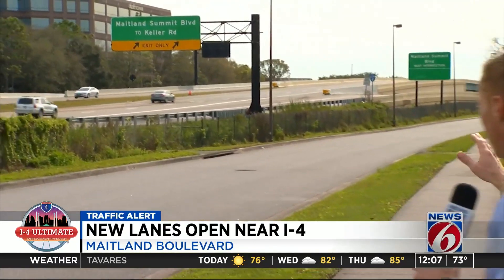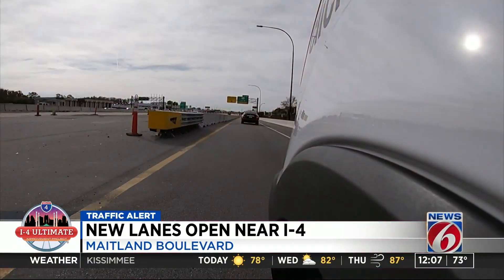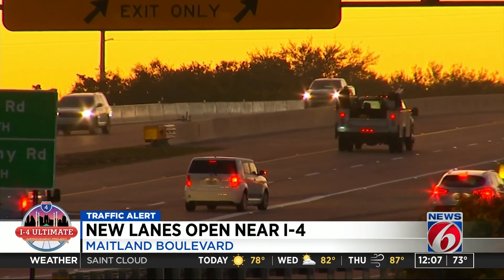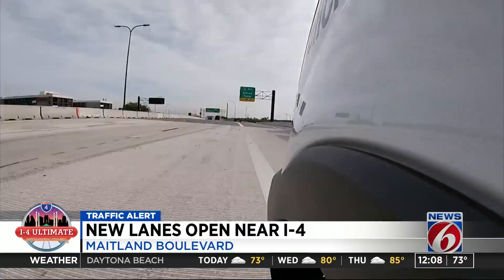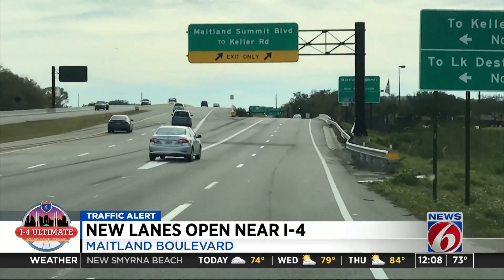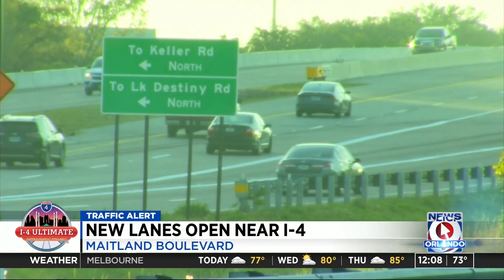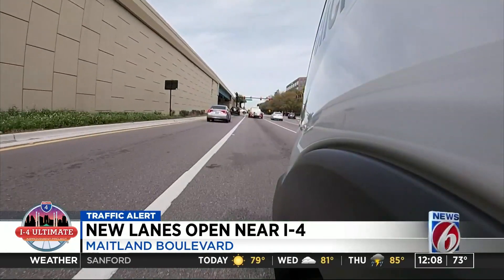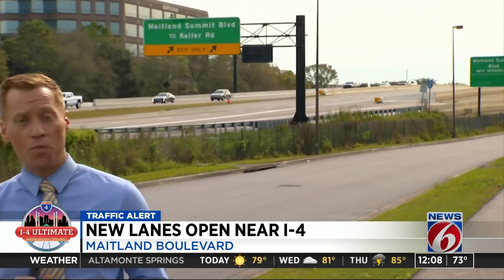Maitland Blvd Shift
Drivers got their first look Tuesday at a new traffic pattern designed to bring much-needed relief to a busy section of Maitland Boulevard.